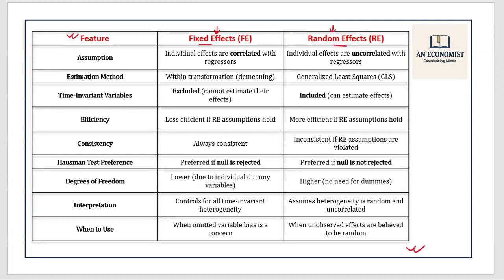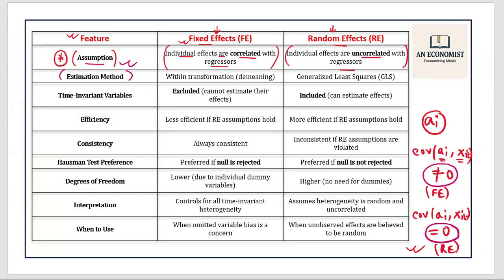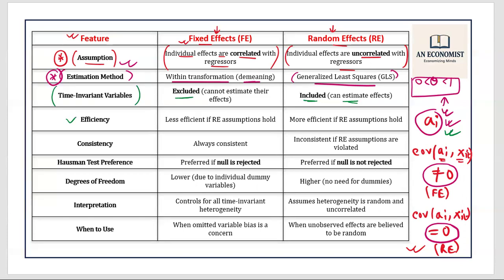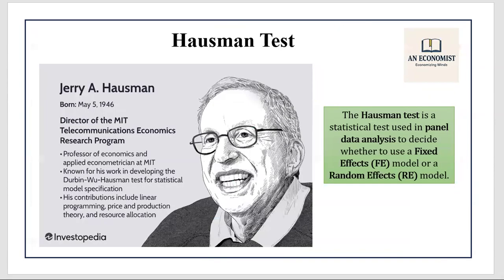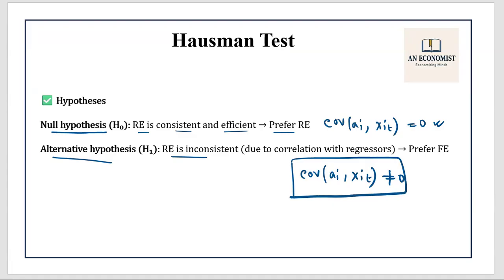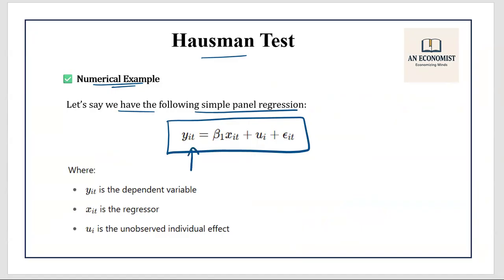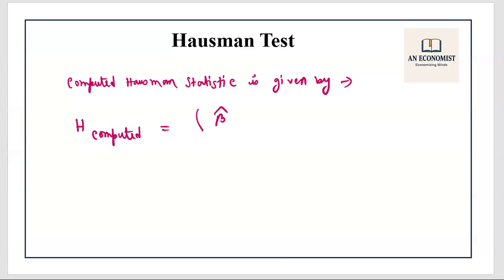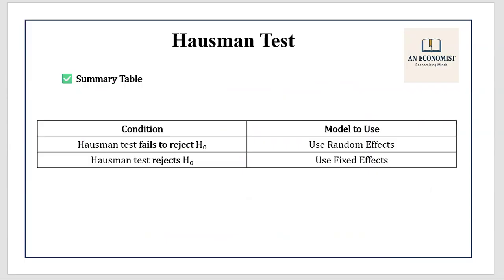18. Hausman Test in Panel Data Explained! | Determine when to use FE/RE Model + Q&A | AN Economist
In this video I have explained the difference between Fixed Effect Model and Random Effect Model in details. I have also talked about the formulation of Hausman Test in this context. I have also solved a numerical problem to demonstrate the concept.